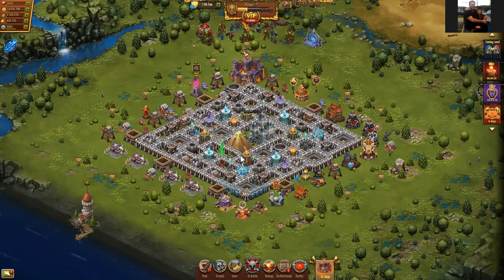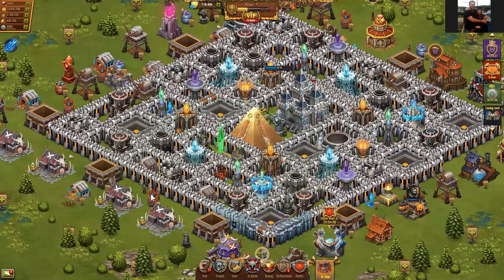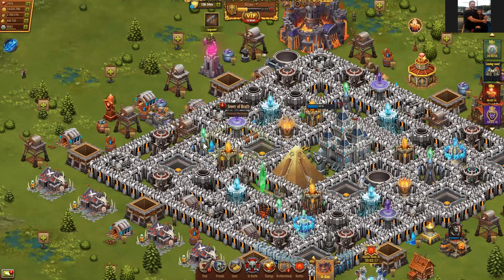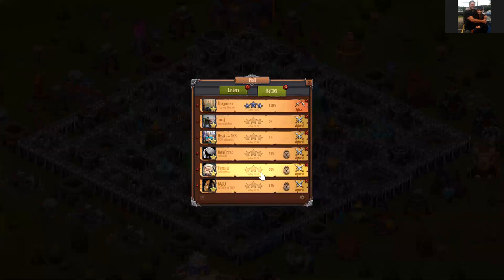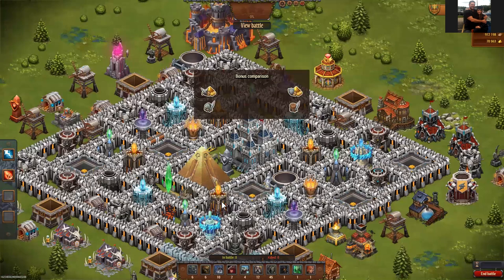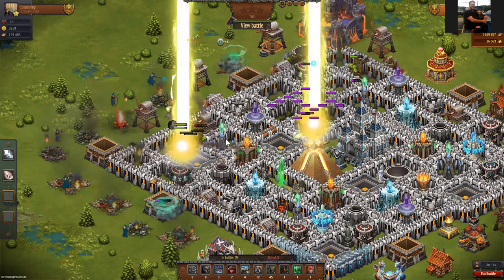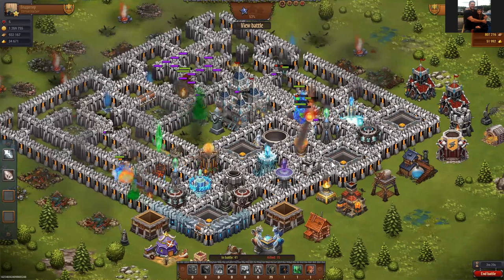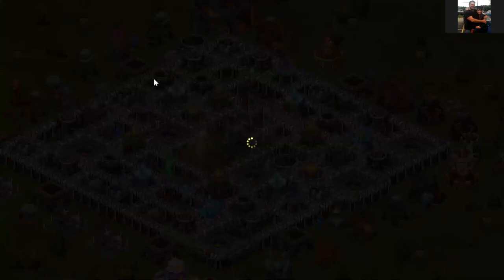Throne Rush 100%ed on Second Pyramid Defense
After being all pleased with my first pyramid defense, the next attack on my town got a 100% on me. He was able to destroy my pyramid and then the rest of my town. It showed me how people will attack me now that the pyramid is part of my town.